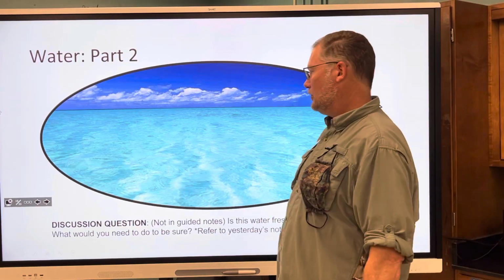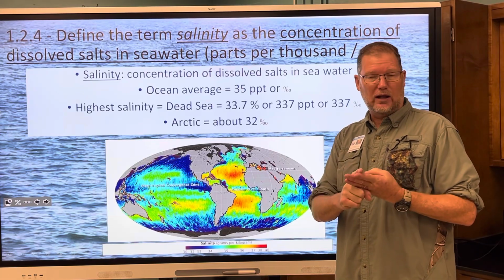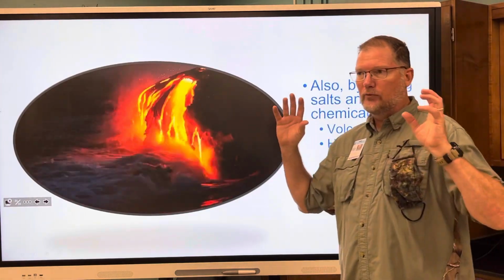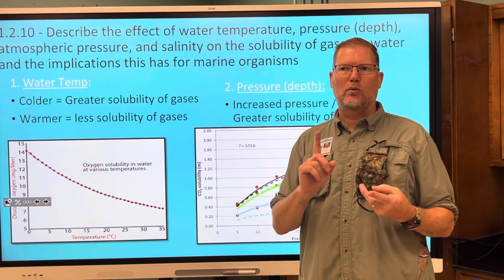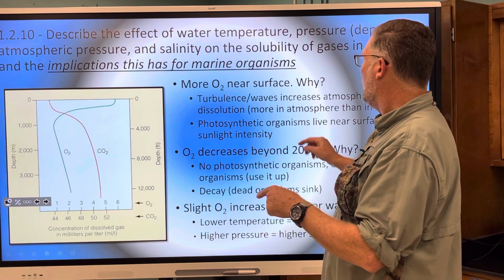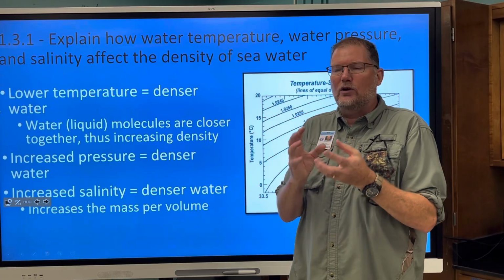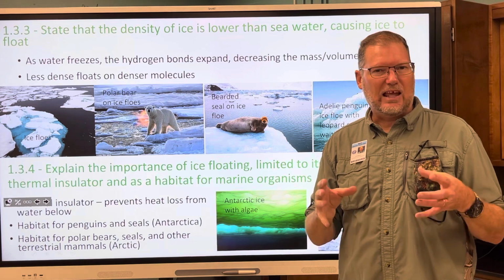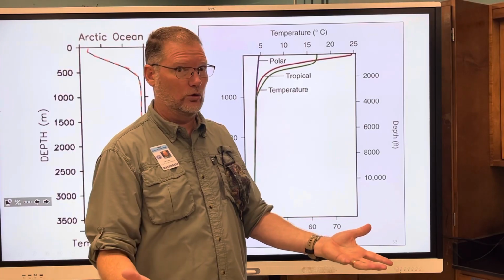Mr Keene - AICE Marine Unit 1, Water Part 2 of 2